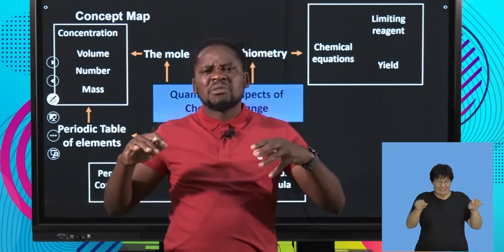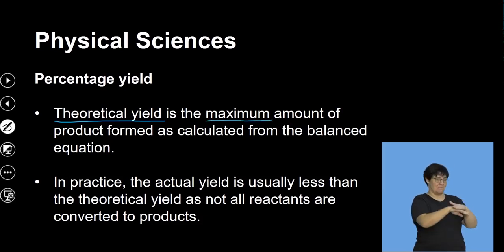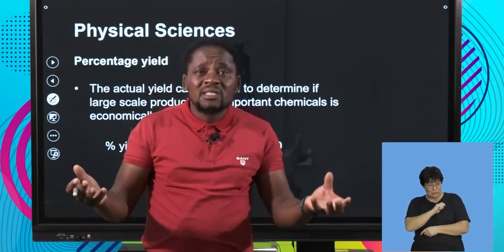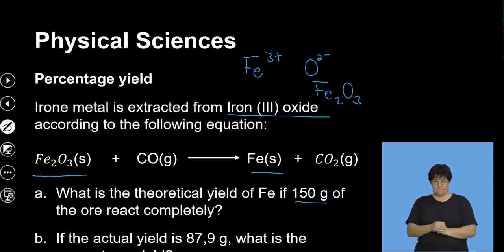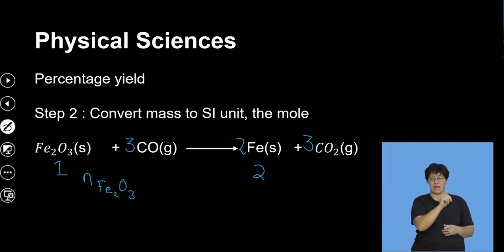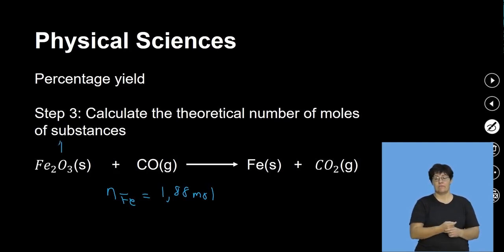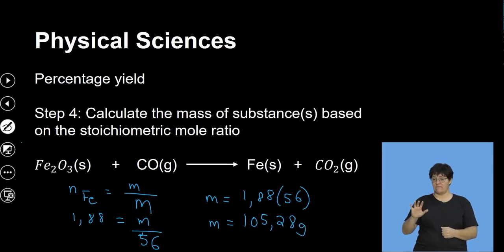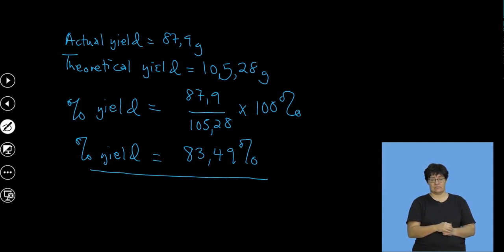Physical Sciences Grd 10 Stoichiometry Balanced Equations S2